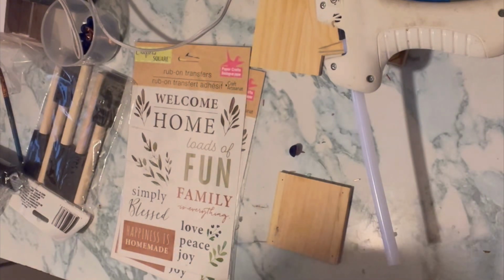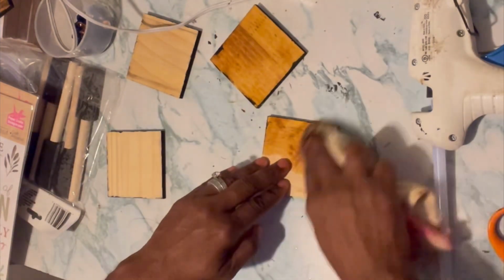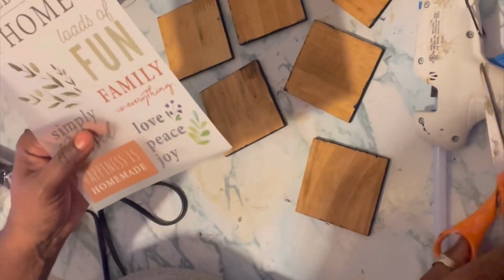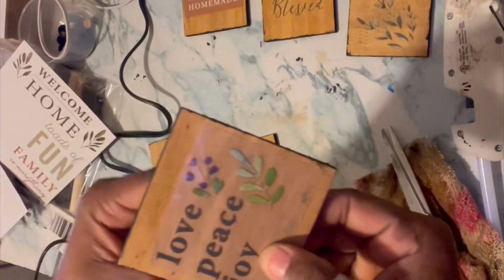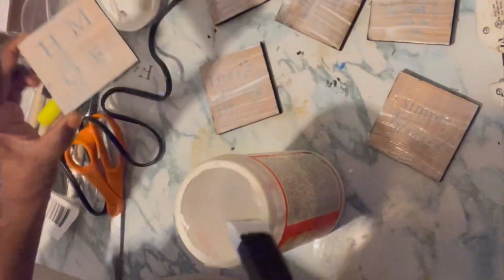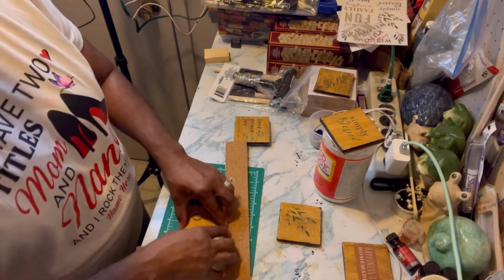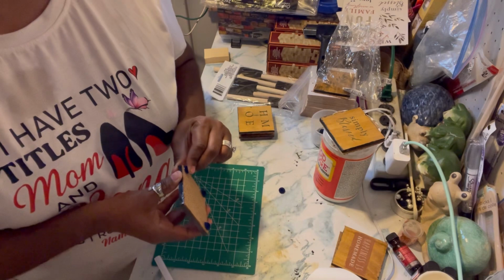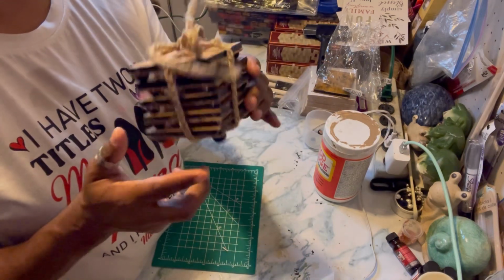My Own Handmade Coasters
Come Make Handmade Coasters with me! First time making them, not really sure how they will turn out or if they will meet the need… let see anyway.